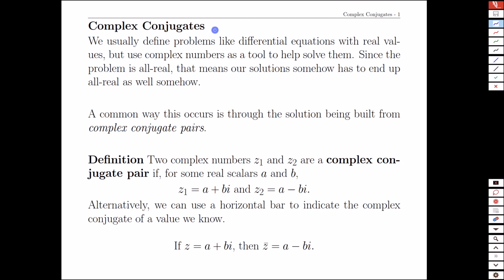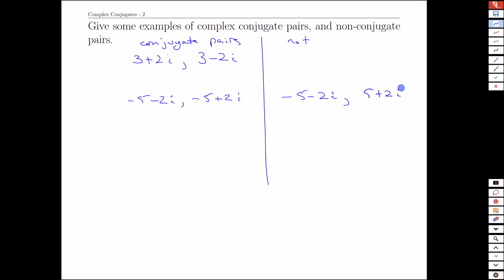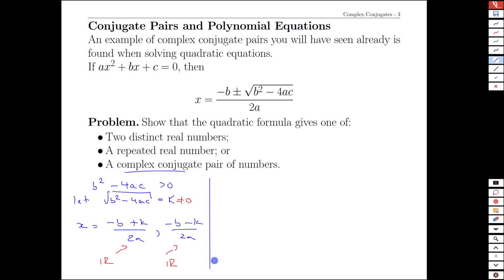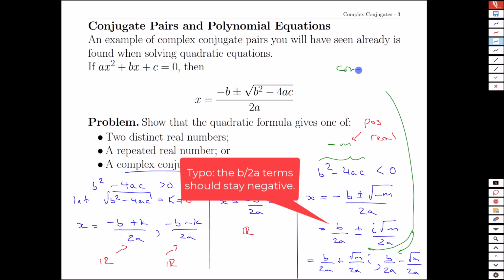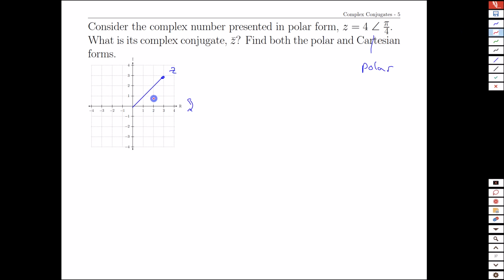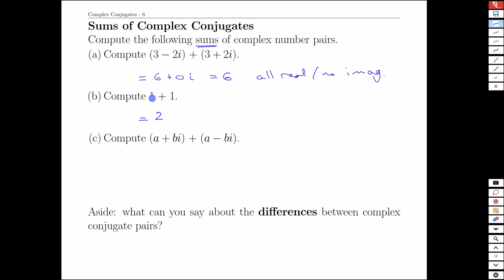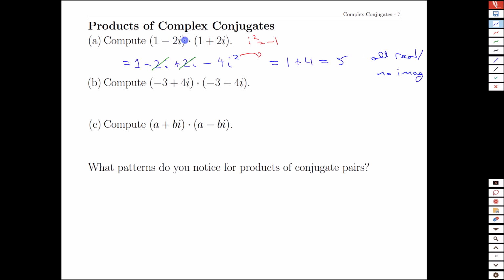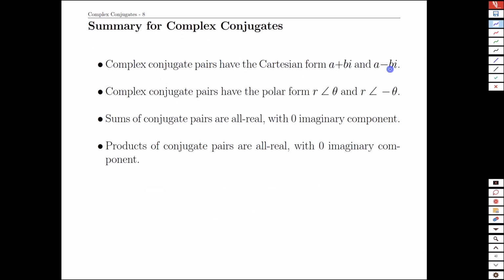Topic 10-8 Complex Conjugate Pairs